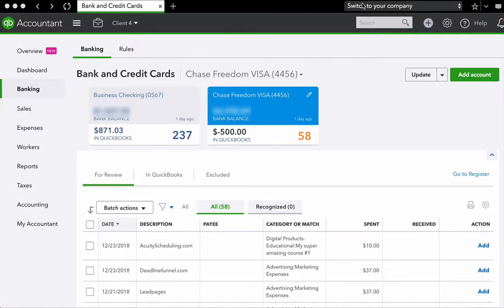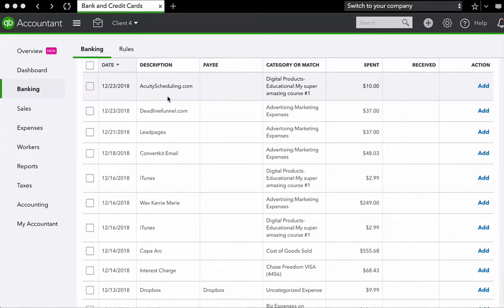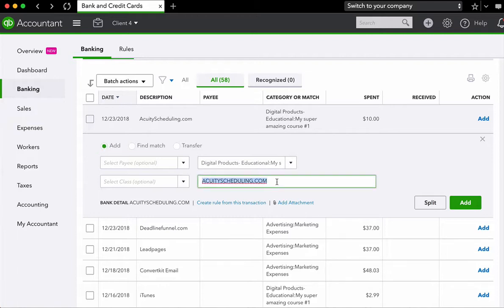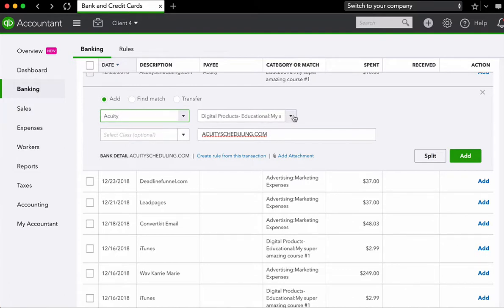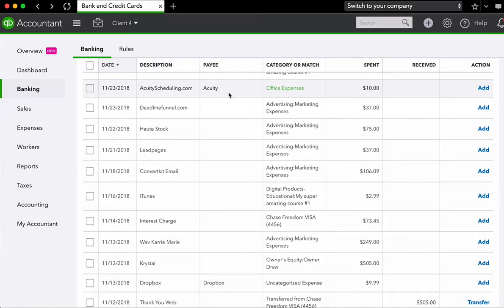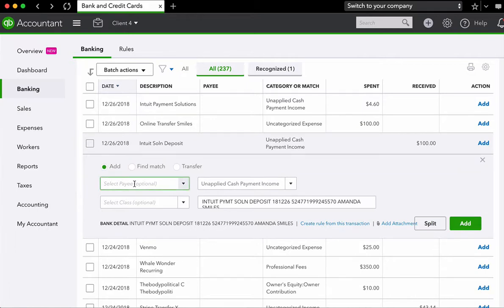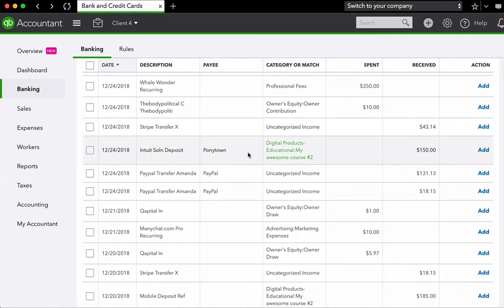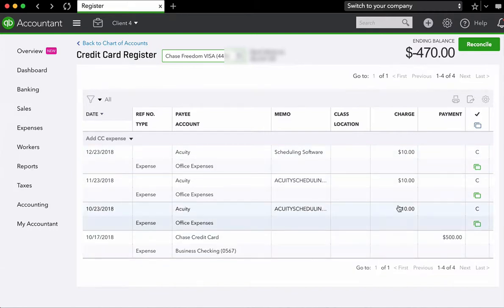How to Categorize Income and Expenses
In this video we will:

- Categorize transfers
- Categorize shareholder distributions / categorizations
- Split transactions
- Undo mistakes
- Exclude transactions
- Refunds/returns
- Matching Gusto journal entries

The main key takeways are:
1.QuickBooks Online tries to help you with your bookkeeping by guessing the income or expense category. Don’t assume that because QuickBooks Online has guessed a category that it’s the right category. It’s up to you to review and change the categories.

2. The “Description” field does not automatically become the Payee name. You must enter the Payee name for every transaction in QuickBooks Online or it will not have a vendor assigned to the transaction.

3. QuickBooks Online will remember the last category used for each Payee. If it’s green it means QuickBooks Online is remembering a category you used before. If it’s black, it means QuickBooks Online is guessing and the category could be incorrect.